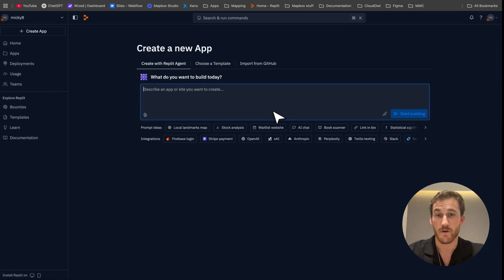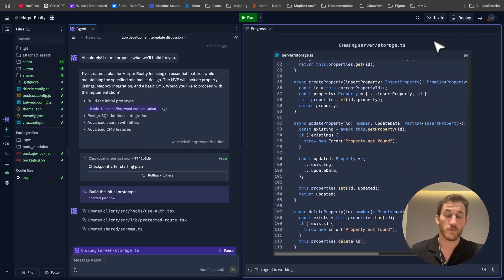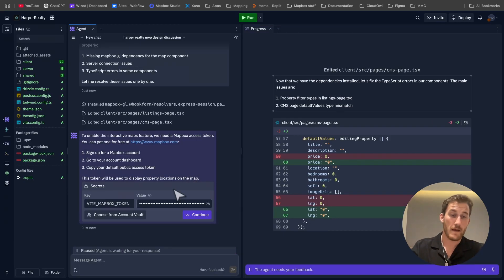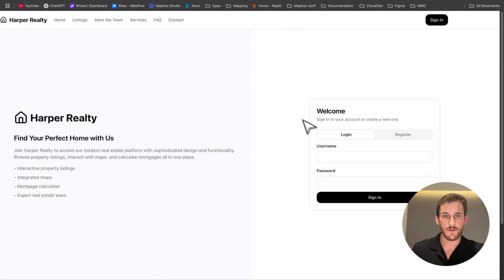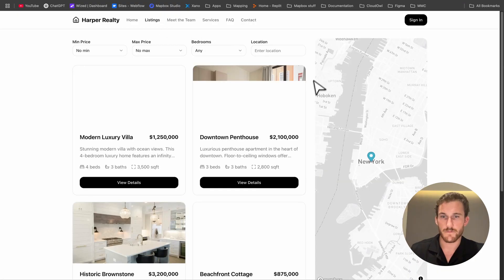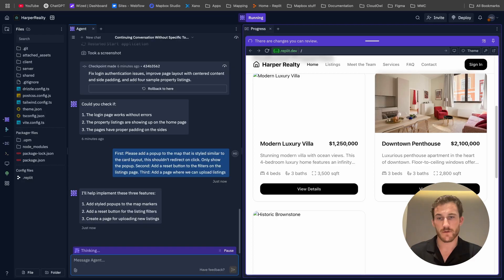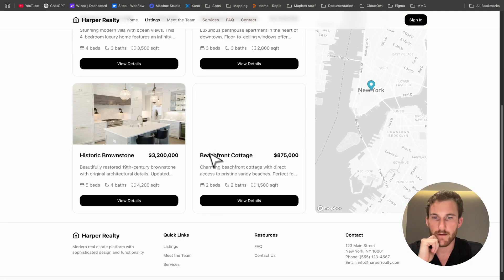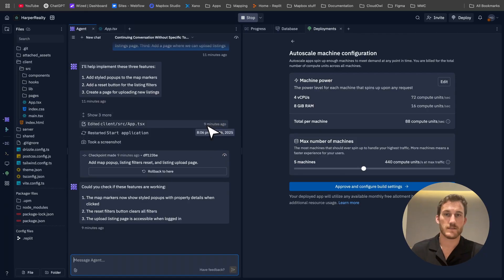Building a Real Estate App in 4 Prompts | AI Agents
Hey everyone! In today's video, I show you a short guide on building applications using Replit's AI Agent